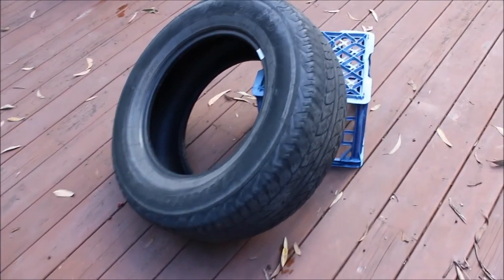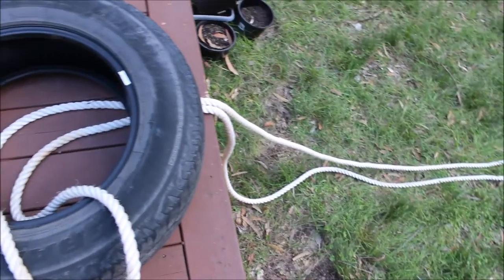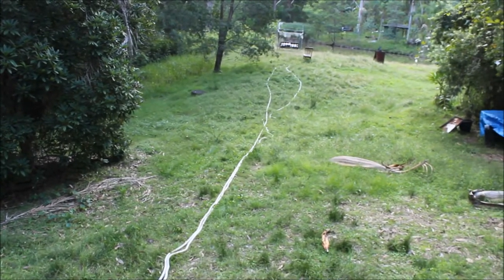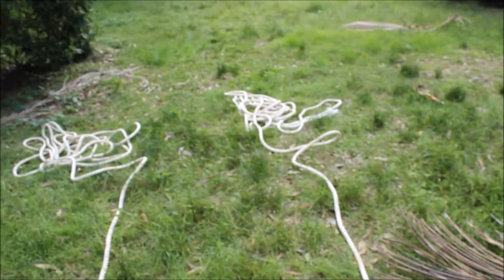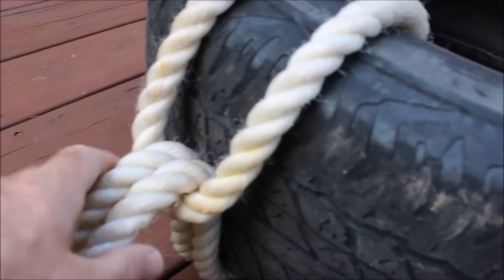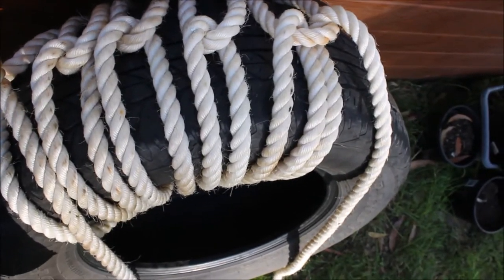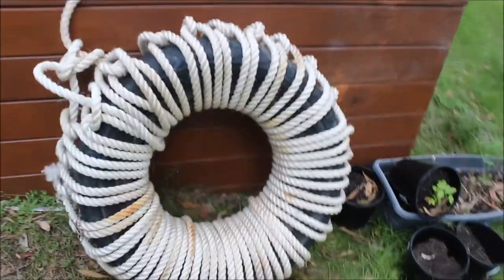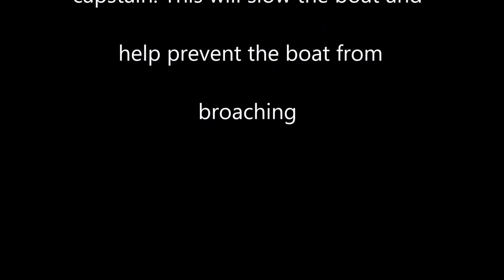Sailing making DIY drogue/ fenders from old tyres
Making a inexpensive drogue from a 4WD tyre ,  these drogues can also be used as indestructible boat fenders